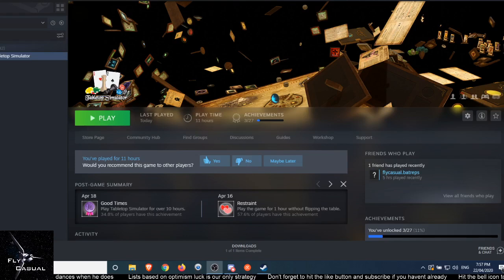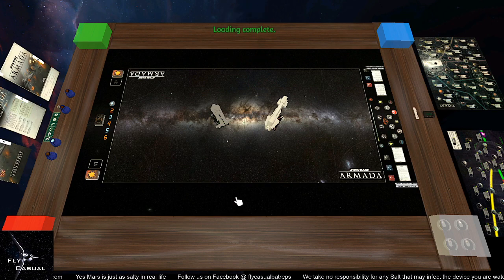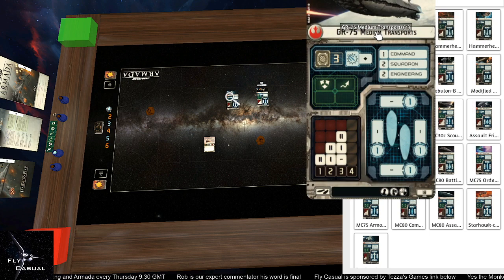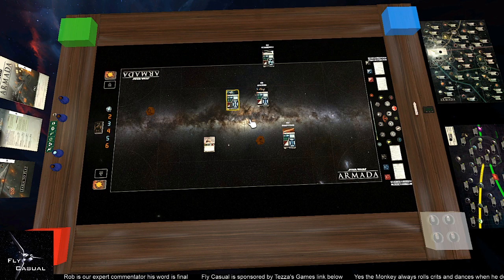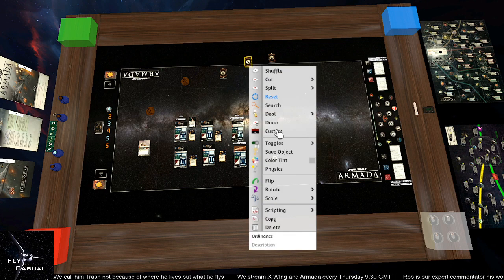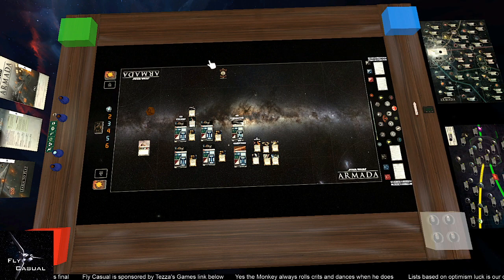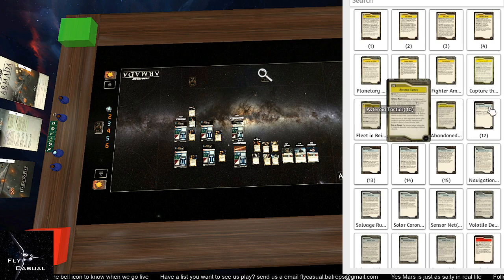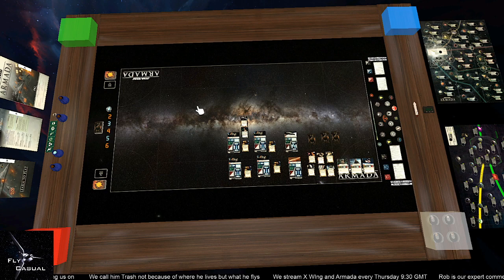How to play Armada on TTS part 1. How to install + build and save a lists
Here I go over the steps on how to install Star Wars Armada in Table Top Simulator. As well as how to build you list and save it to play at a later time.
Please leave any tip I have missed out in the comments below and I'll add them to a future Video.